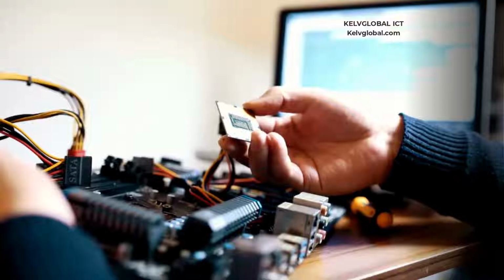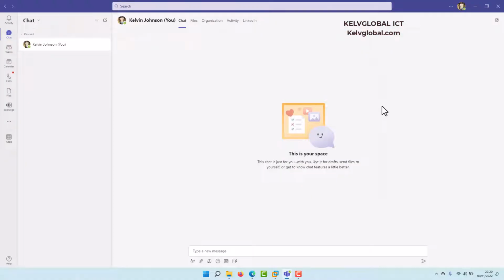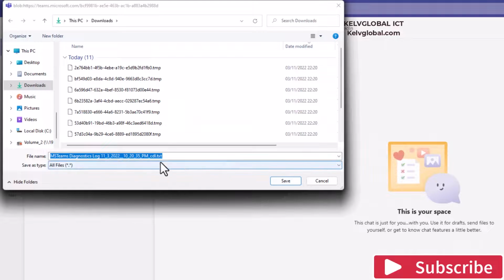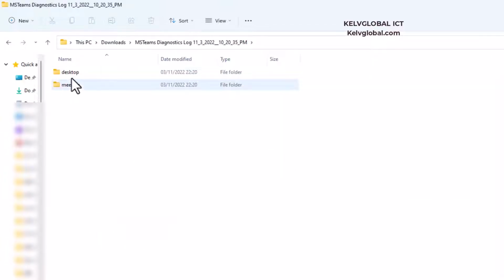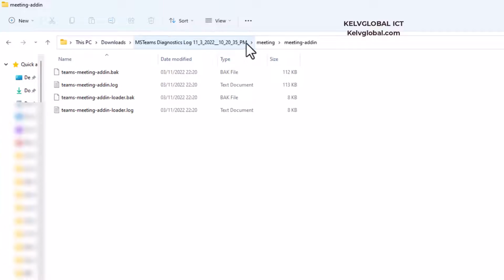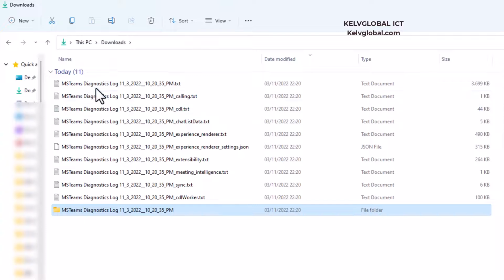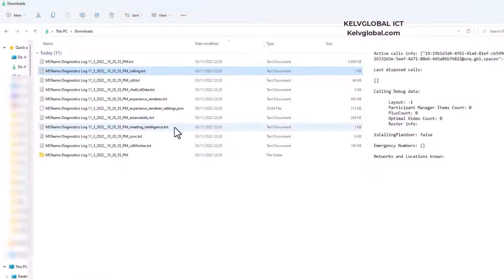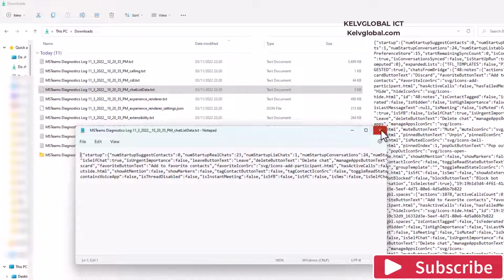Best way to collect Microsoft Teams Client logs for troubleshooting | Fix Teams issues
In this video I will demonstrate how to collect Microsoft Teams Logs when you are having issues with Teams.